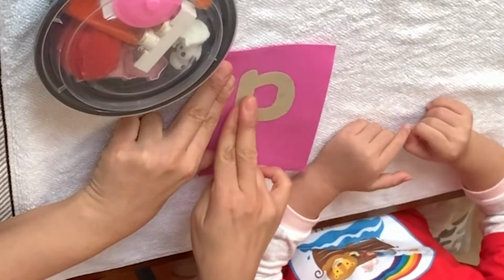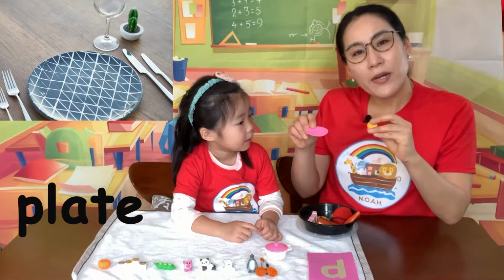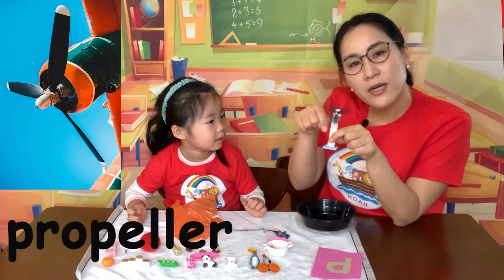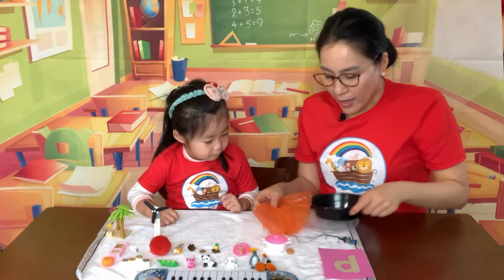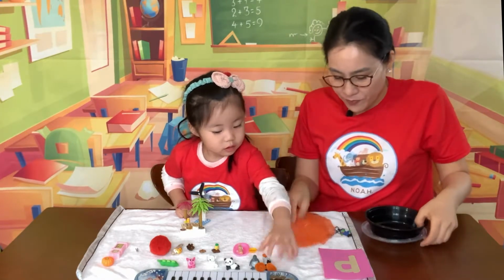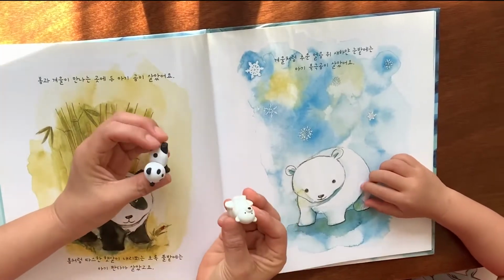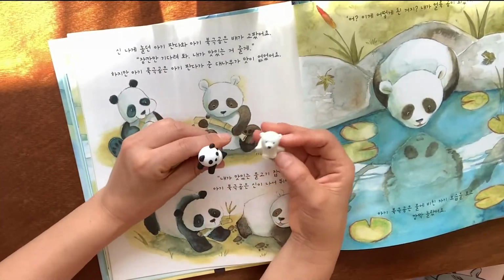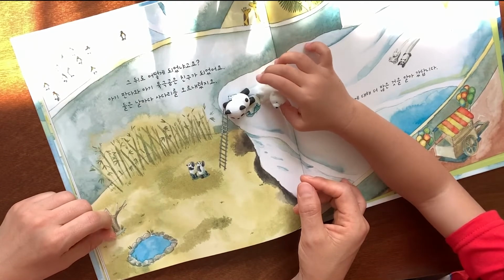Montessori Phonics- "p" lesson 7 (몬테소리 홈스쿨 파닉스 1단계 레슨7)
This is the 7th lesson of the first step of Montessori Phonics class.  Ms.Aha, an AMS Montessori certified teacher, is presenting  a phonics "p" sound using a Montessori Phonics Sound Box. If it is possible, prepare the Sound Box and Sandpaper Letter and do it with your child at home. You can find how to prepare the teaching material at "Teaching Material" Playlist section at my channel.
파닉스 일곱번째  수업으로  "p"를 배워보는 시간입니다. "p"로 시작하는 단어는 어떤 것이 있는 지 사운드 박스를 이용하여 배우게 됩니다. 유튜브만 보셔도 온라인 수업이 될 수 있지만, 집에서 사운드 박스를 만들어 아이와 직접 하시면 더 좋은 파닉스 수업이 될 것입니다. 이 채널의 수업준비물 리스트에 가시면 수업준비물을 만드는 방법이 자세히 설명되어 있습니다.